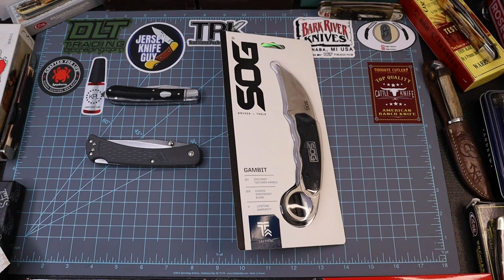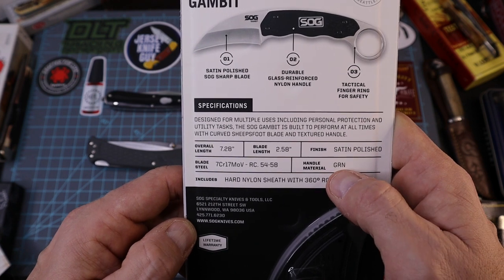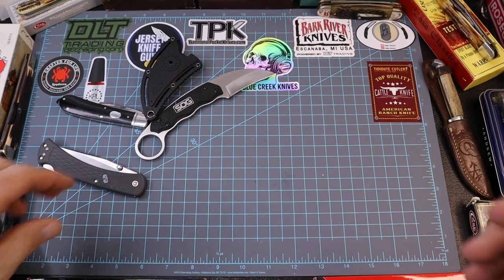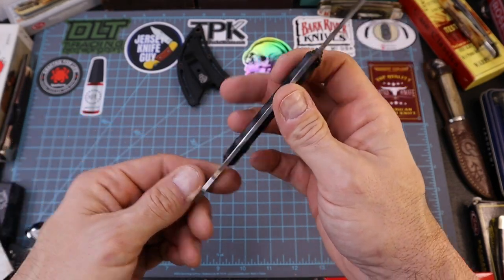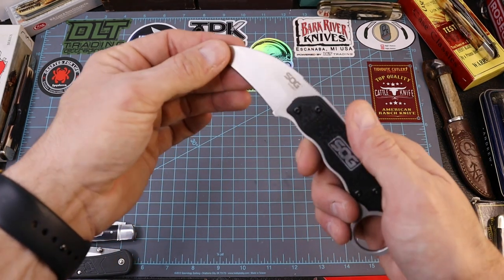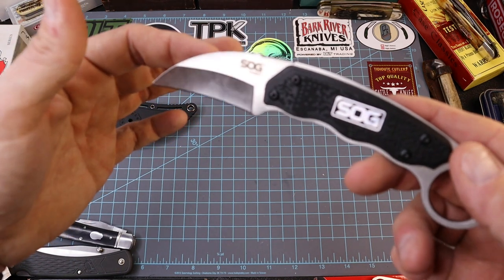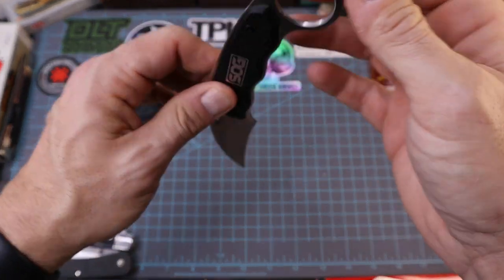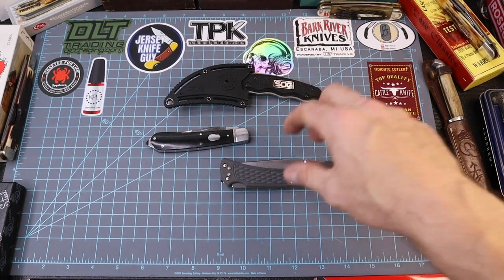SOG GAMBIT KNIFE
Today we took at look at our 3rd and final budget knife for this series. It is different but would come in handy if you were ever in a situation where you needed it.